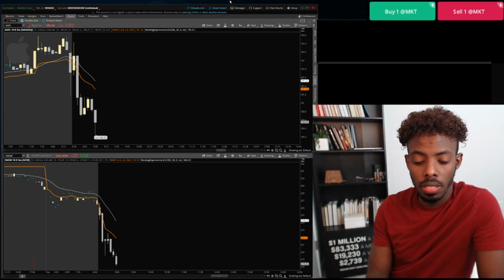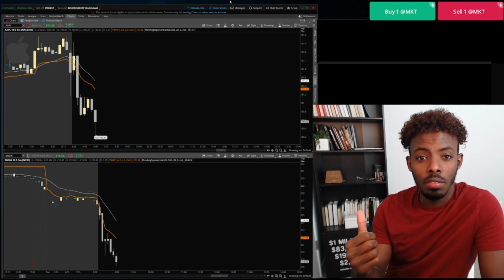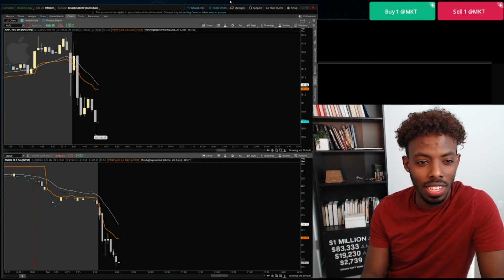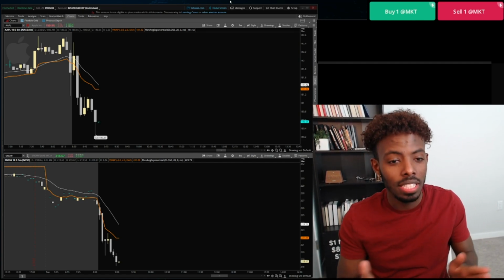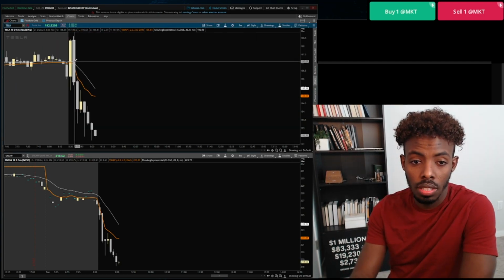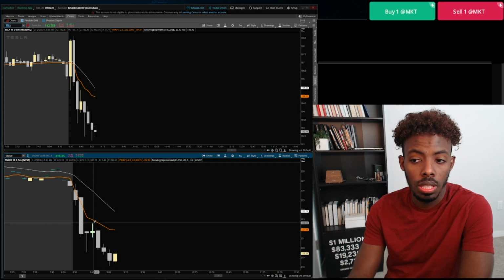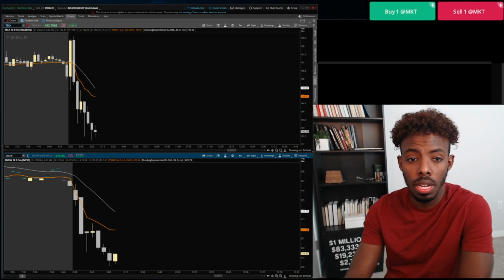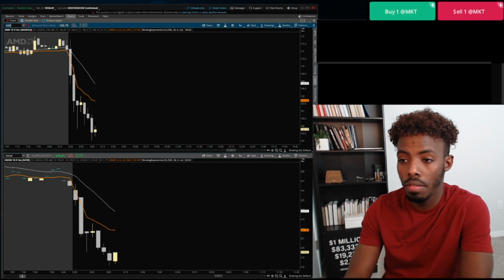[LIVE] Day Trading | Tutorial of my easy trading strategy and focus only on your trading set up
No trade days are as important as Trade days. Live day trading and lesson you can learn from your strategy on a no trade day.